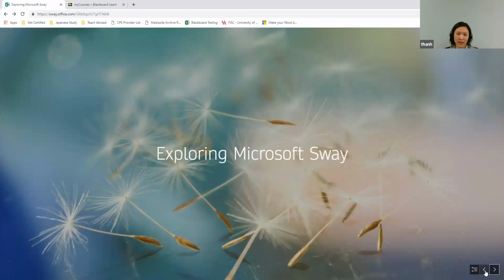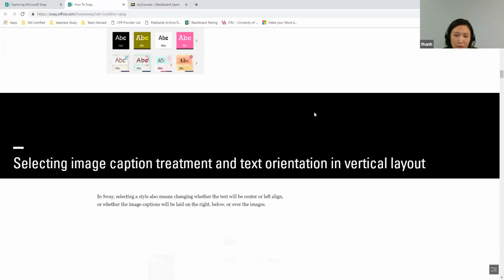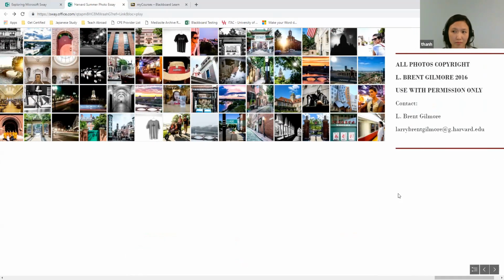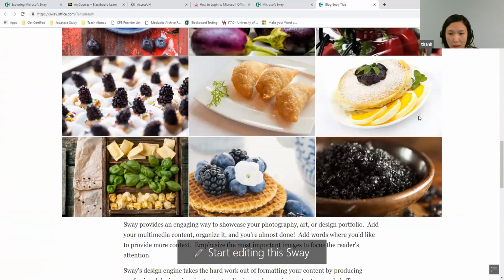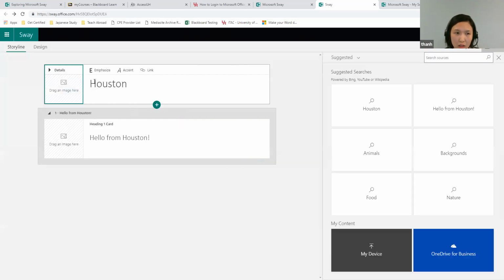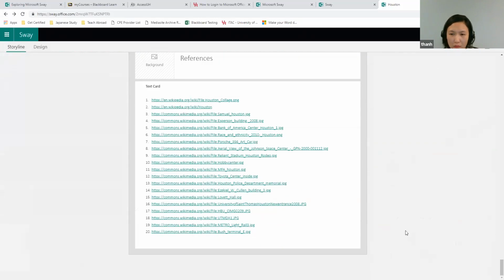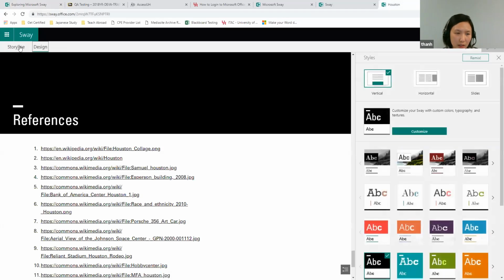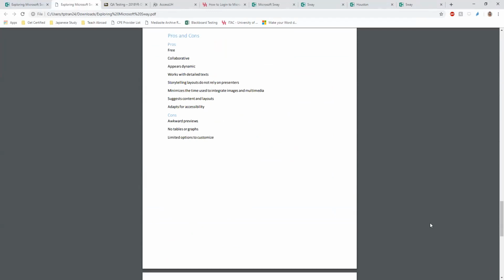CLASS Live! Exploring Microsoft Sway (02-15-2019)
Thanh Tran will introduce Sway, a Microsoft presentation tool available through the UH Office 365 Online account. Use Sway to create highly visual presentations, reports, newsletters, stories, and more. Explore ways Sway can support you in developing teaching content and creative assignments.